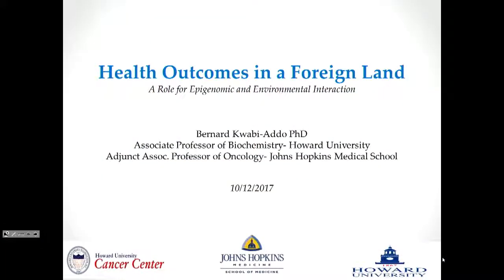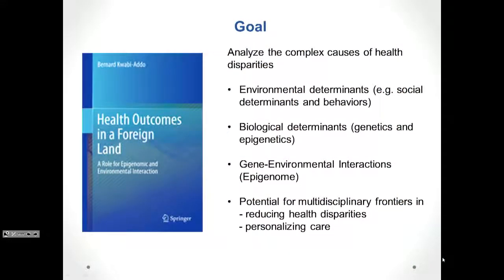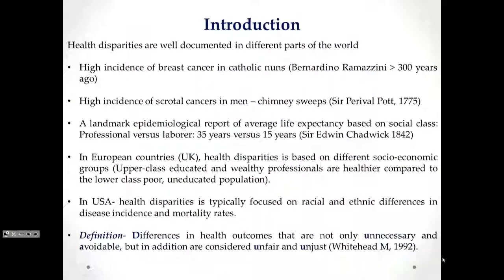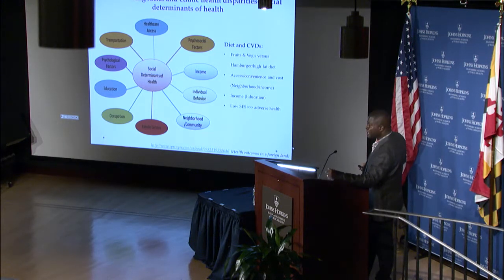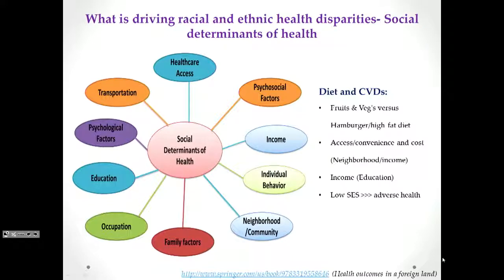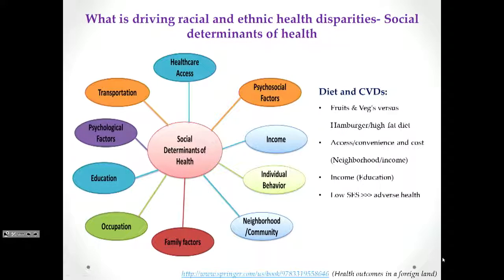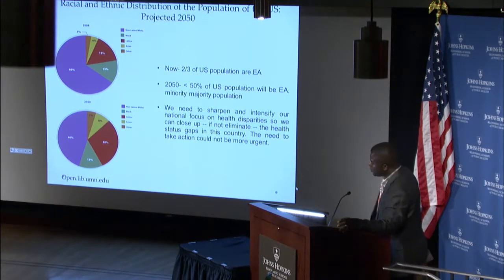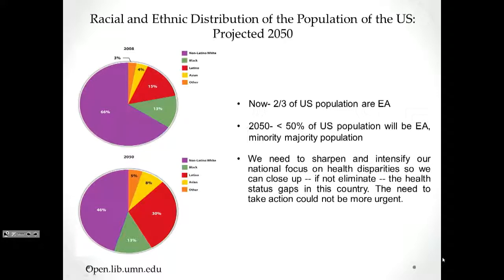Health Outcomes in a Foreign Land A Role for Epigenomic and Environmental Interaction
Bernard Kwabi-Addo, PhD
Associate Professor, Department of Medicine
Howard University